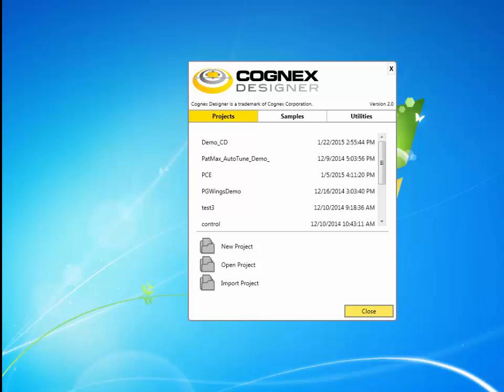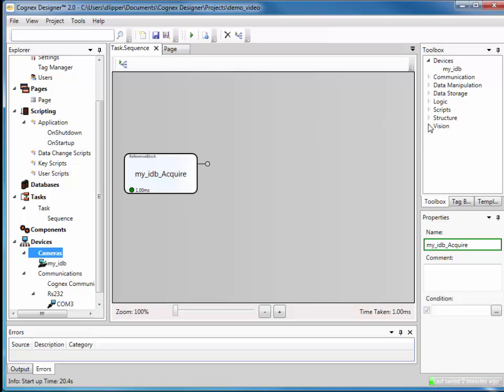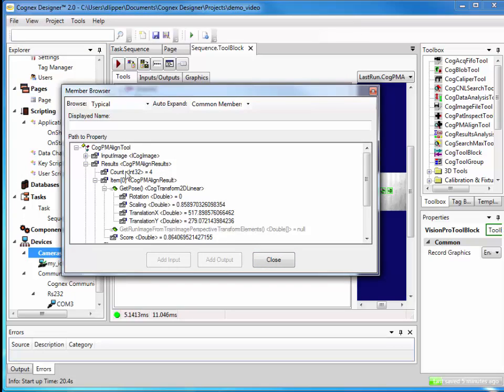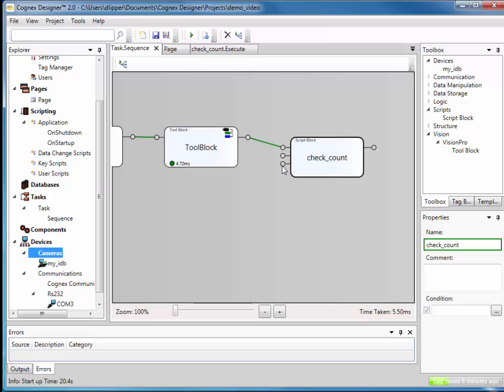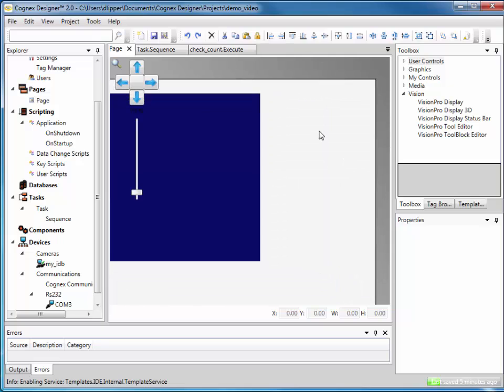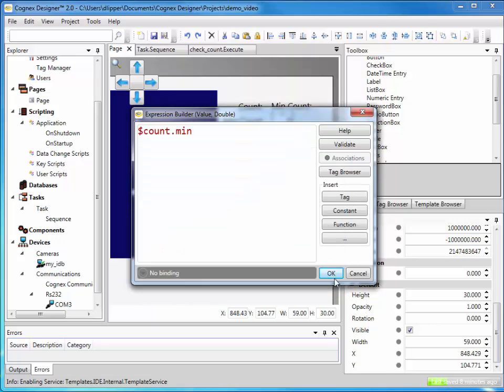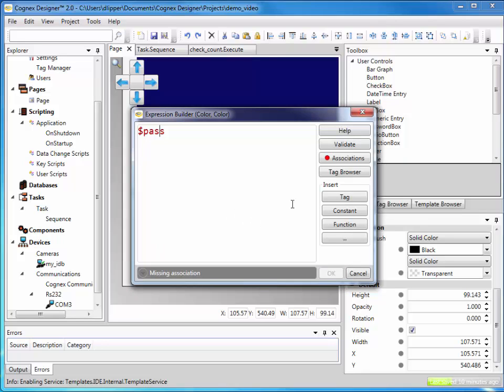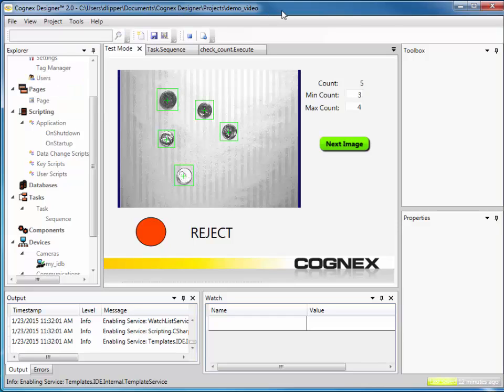Training Video - Creating a Cognex Designer Vision Application in under 20 minutes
Phần mềm lập trình camera của Cognex